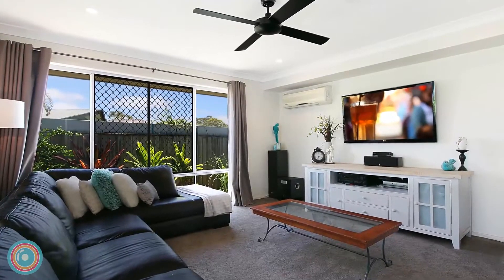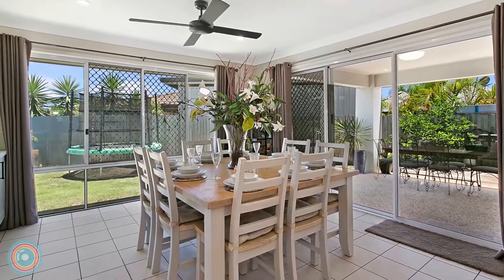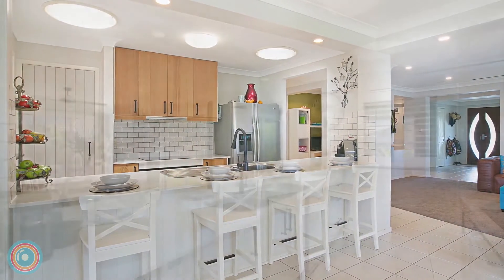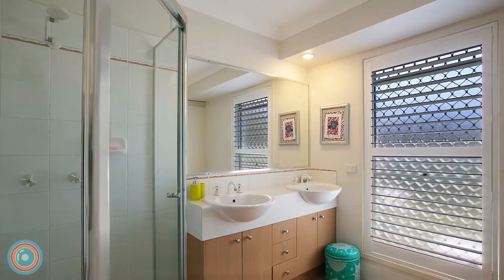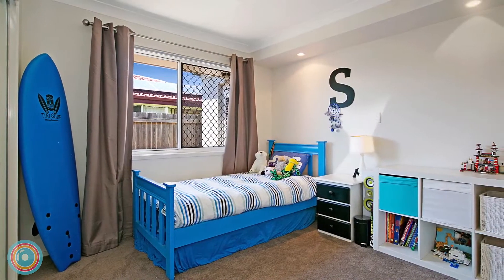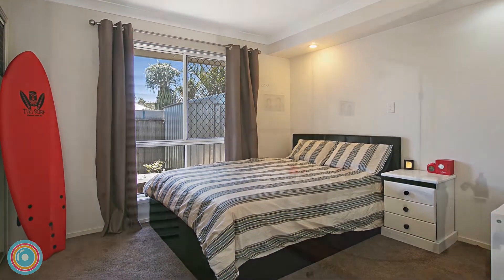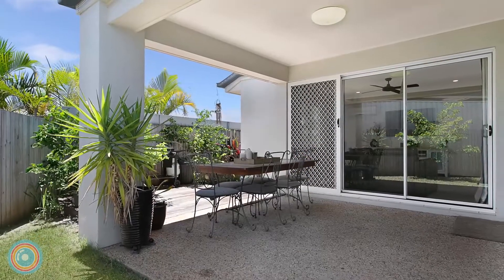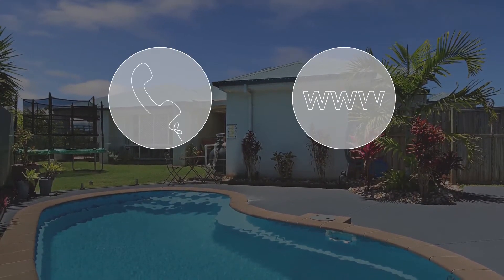For Sale: 4 Caswell Crescent, Redland Bay | Team Neilson RE/MAX Bayside properties 1800-1-73629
LOW MAINTENANCE FAMILY HOME WITH POOL

THIS BEAUTIFUL LOW SET HOME IN A FANTASTIC BAYSIDE STREET IS SURE TO GRAB YOUR ATTENTION...

* Huge front yard
* Fully fenced and landscaped block with beautiful pool
* Fantastic street appeal in great location
* Large open plan family home
* 4 generous bedrooms & 2 bathrooms + powder room
* Huge kitchen onto open plan meals & living
* Study nook for the kids homework
* Separate media room
* Private under cover outdoor entertainer
* Split A/C

NOTHING TO DO, JUST MOVE IN & ENJOY THE UNBEATABLE LIFESTYLE IN THIS MODERN, UPMARKET ESTATE - PRICED FOR IMMEDIATE SALE! CONTACT TEAM NIELSON TO INSPECT.

Team Neilson from RE/MAX Bayside properties can be called on 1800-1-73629